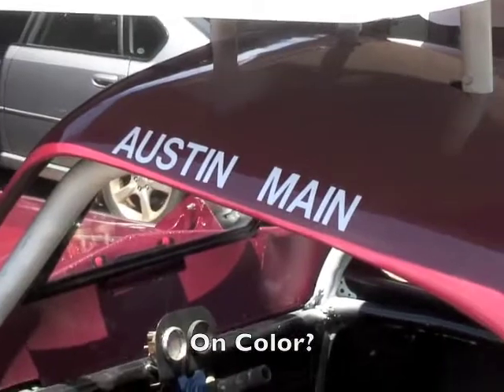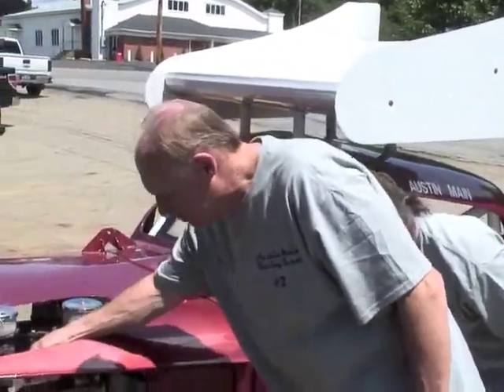Austin Main Project (2014): Last Day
After a year, highlights of the concluding day (July 26, 2014) of the Austin Main Project where a group of friends of Austin Main decided to restore his racer to its original look. Congratulations to the Austin Team.